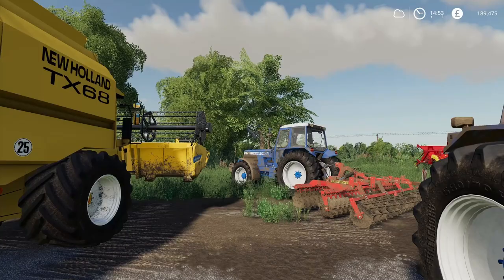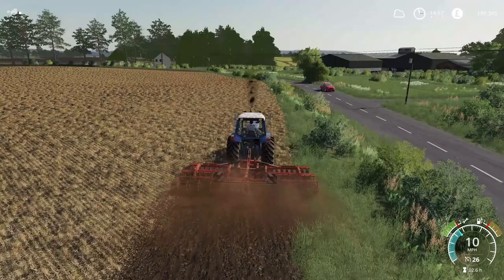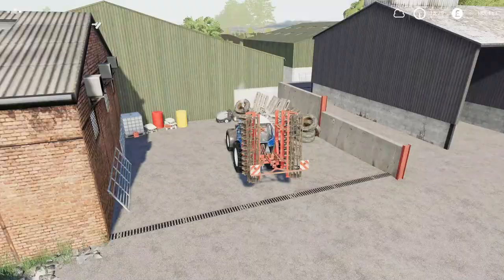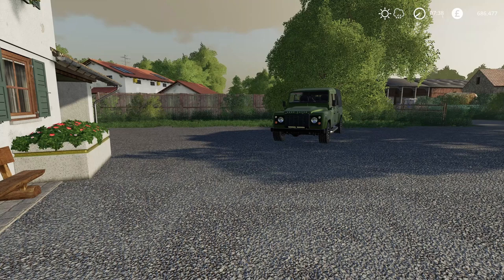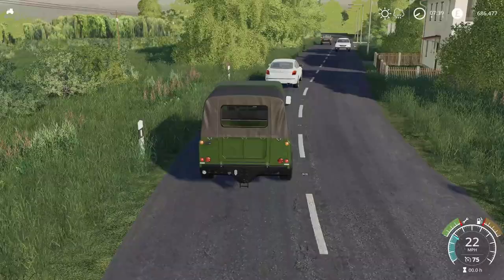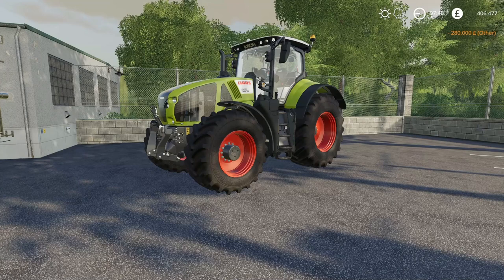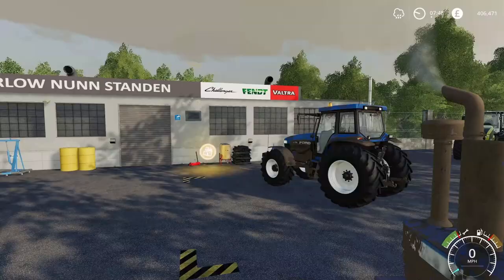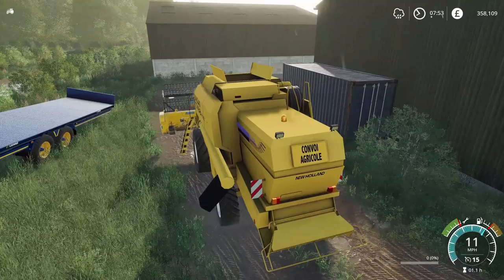Sutton Farm Episode 4 | Farming Simulator 19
Welcome,
My Channel videos and content is “Not Made For Children” below the viewing age in the respective country.
The content I upload to you tube is made for the professional viewer of adult age in the respective country, because channel videos and live streams may contain discussion or chat of an adult nature, The Channel Is therefore Rated As PG 13+ and therefore not suitable for young children.

A Parental guidance review would be required.

The platforms I usually use on my channel are PC or PS4, Sometimes maybe other video content.

PS4

PS4 Standard Version 2017 Model

PC

PC Specialist
GPU: GeForce RTX 2060
CPU: AMD Ryzen 7 3700X 8-Core Processor
Memory: 16 GB RAM (15.94 GB RAM usable)
Current resolution: 3840 x 2160, 60Hz
Operating system: Windows 10